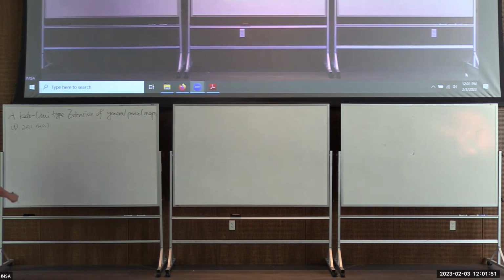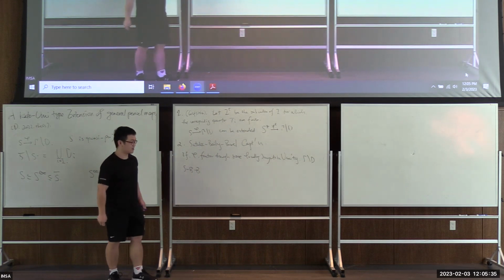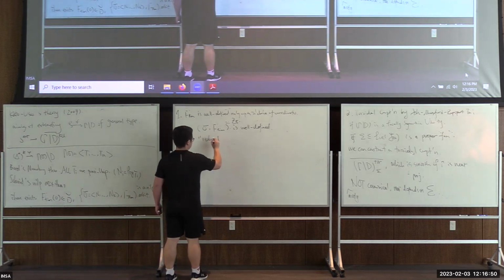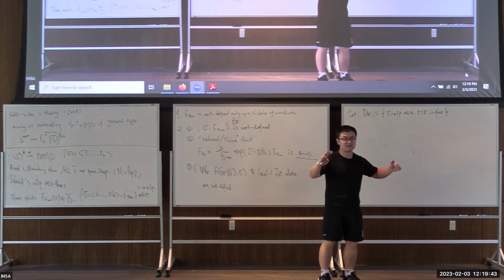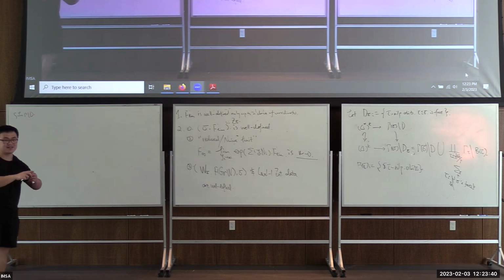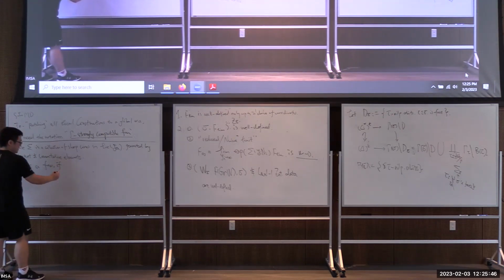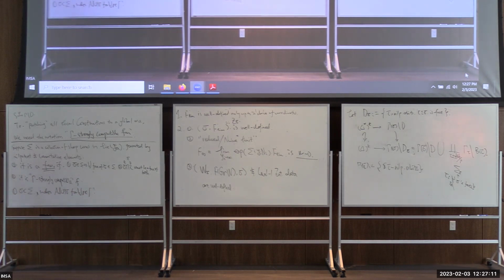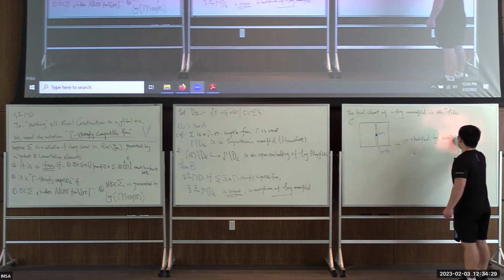Conference: Periods, Shafarevich Maps & Applications: Haohua Deng, Duke University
Haohua Deng, Duke University: A Kato-Usui Type Extension of General Period Map

There are well-known extension theories for period maps of classical types which carry rich geometric and Hodge-theoretic boundary information, for example, Baily-Borel compactification and toroidal compactification by Ash-Mumford-Rapoport-Tai. However, there is little known about analogs for non-classical period maps. Kato-Usui's theory allows one to obtain extensions for general period maps with image in a logarithmic manifold under the assumption that a specific type of fan exists. The existence of such a fan is only known in classical cases and the resulting Kato-Usui extension agrees with the toroidal compactification. I will briefly review Kato-Usui's theory as well as give an example on which the theory has an application. Some ongoing works and further directions will also be discussed if time permits